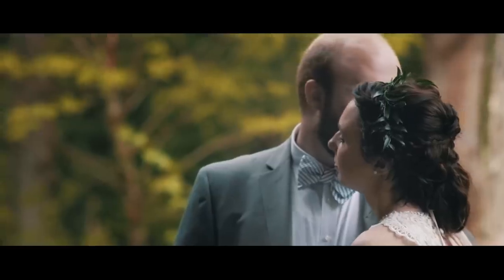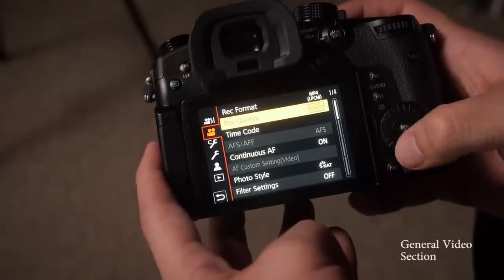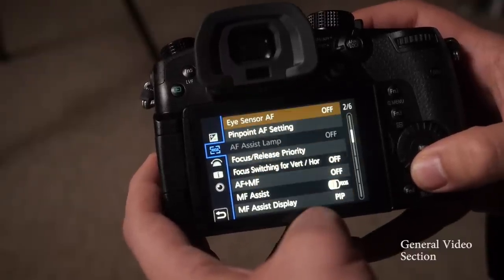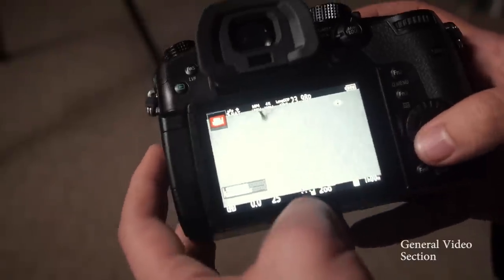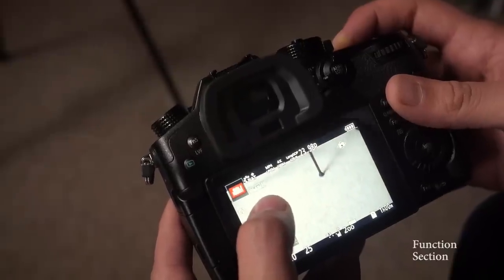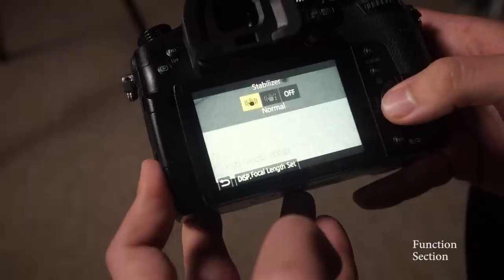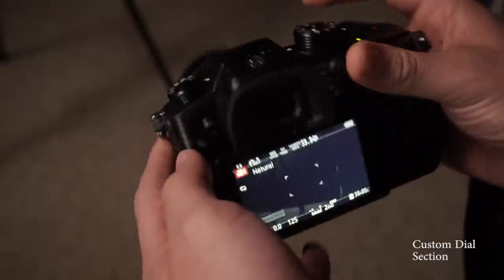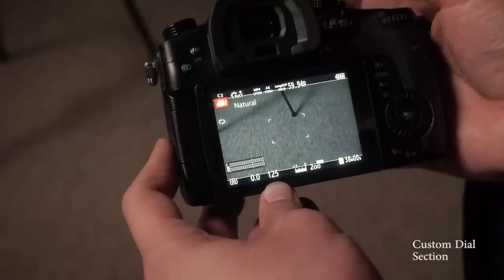How to set up your GH5 for Wedding Filmmaking (downloadable settings for GH5)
First, sorry for the slightly out of focus shot of my face and for the poor sentence structure at 1:10 lol. Second, feel free to let me know what you would tweak to fit your personal shooting style! There is no right or wrong way to customize your GH5.

Little Unexpected Surprises by Triads